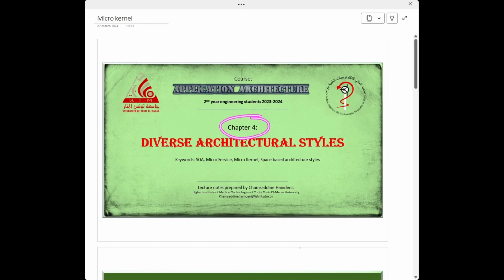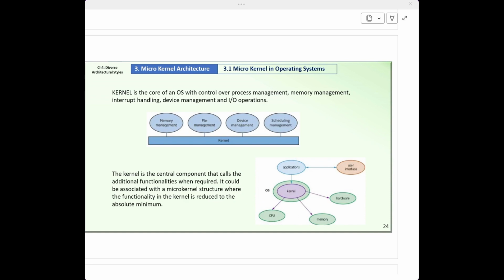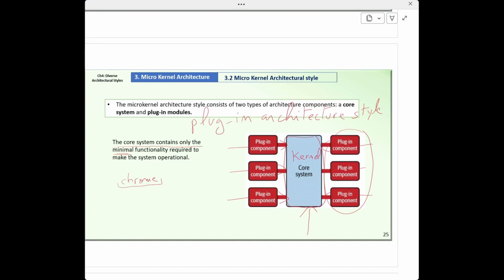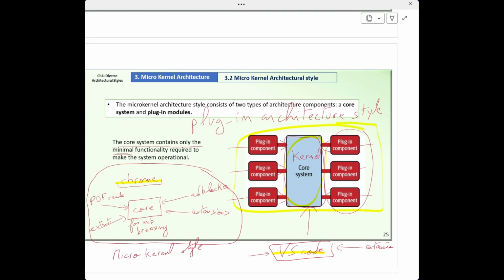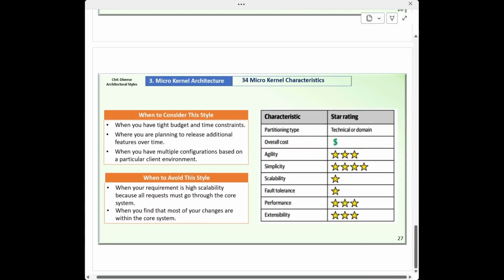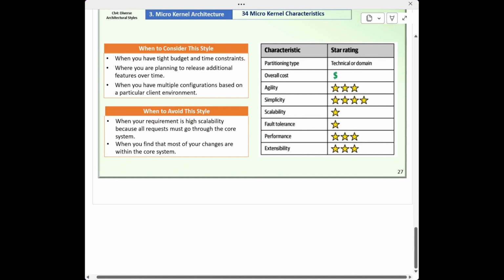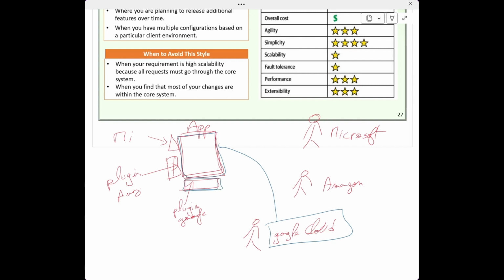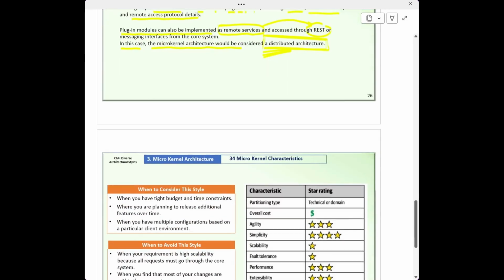Micro Kernel Architecture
This video delves into the Microkernel Architecture, highlighting the core system, plug-in modules, and plug-in registry as fundamental components of this design paradigm.